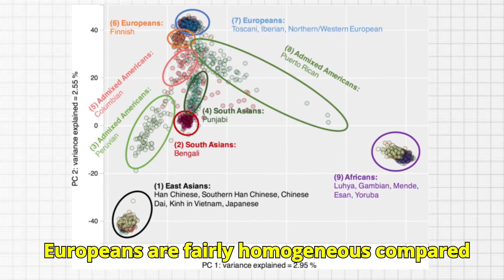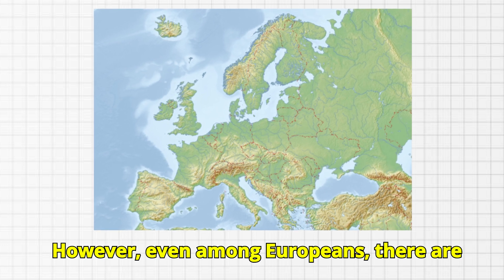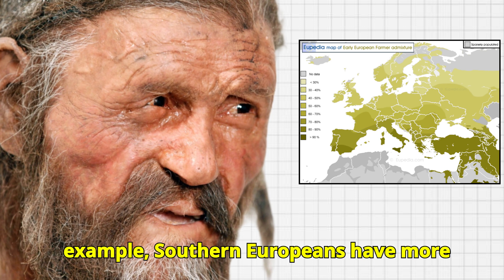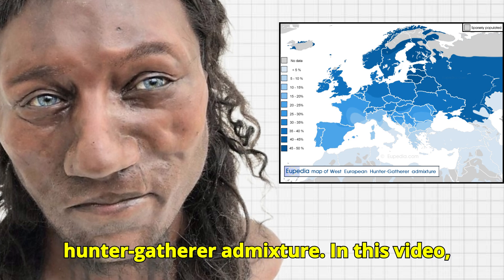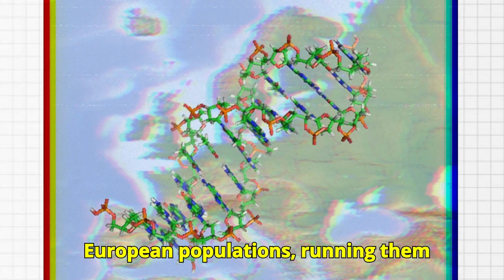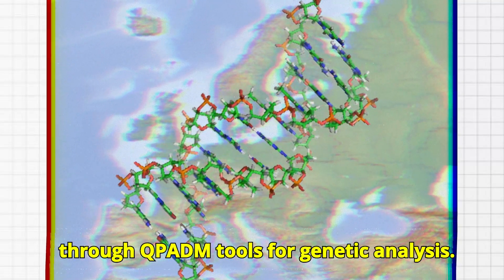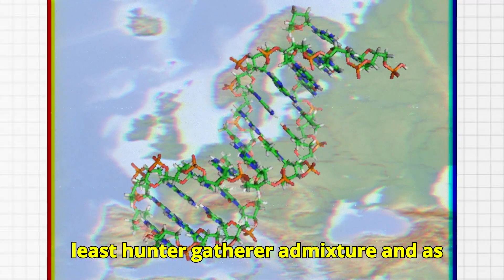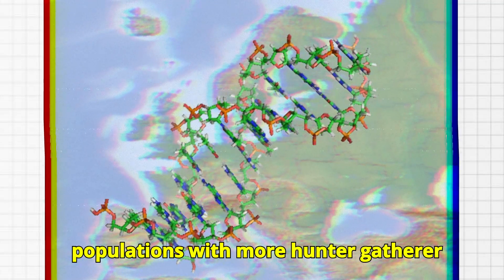Regional genetics of Europeans - QPADM analysis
Uncover the secrets of your European heritage! Are you curious about your ancestral roots? In this video, we'll delve into the fascinating world of European DNA and explore the hidden surprises that might be lurking in your genetic code. From ancient migrations to modern-day genetic traits, we'll take you on a journey to discover what makes you, YOU. So, get ready to unravel the mysteries of your European DNA and uncover the secrets that have been hiding in plain sight.
  The four major ancestral components that comprise the ancestry of most Europeans are CHG, ANF, WHG, and EHG. These abbreviations stand for "Caucasian Hunter-Gatherer", "Anatolian Neolithic Farmer", "Western Hunter-Gatherer", and "Eastern Hunter Gatherer". In this video, I show the breakdown of those ancestral components in modern European populations.